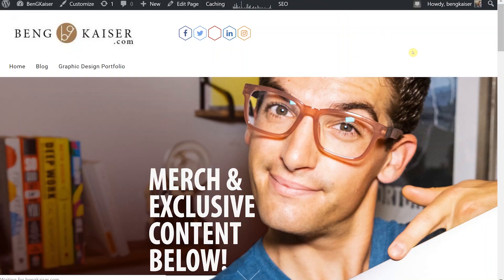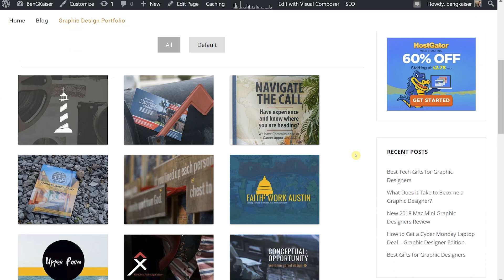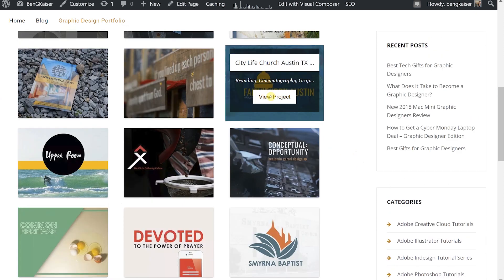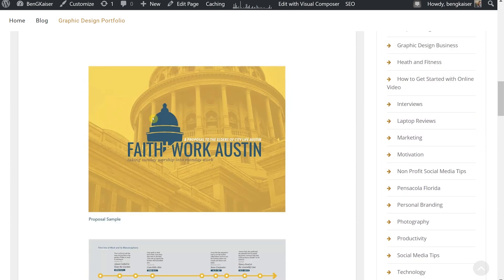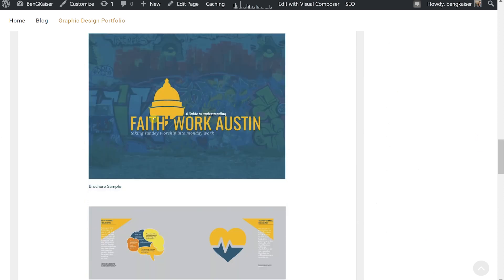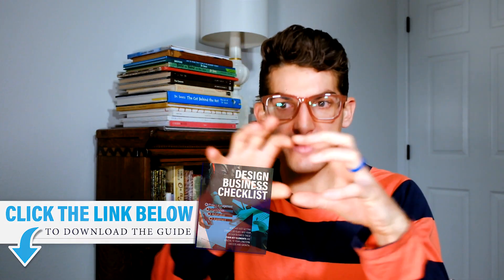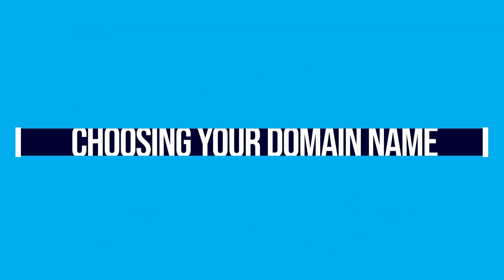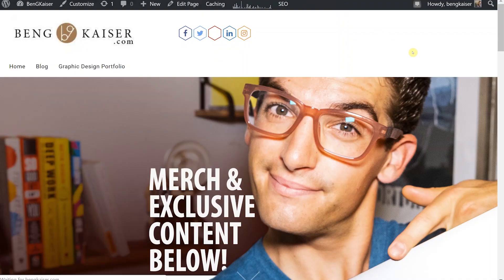How to Create a Graphic Design Portfolio Website (Part 1)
In this video, I want to walk you through how to create a graphic design portfolio website. As well as, should you create a graphic design portfolio website.

► At the Moment I decided to keep this content on YouTube Exclusively. I will not be offering this as a course, but perhaps in the future, this will be a course.

In this video, I want to answer a few questions that I run into a lot with design students and professional designers alike:

Why create a graphic design portfolio website
Should I create a graphic design portfolio website?
How to create a graphic design portfolio website.
Do I need a graphic design portfolio website?
Should I build a graphic design website?
Is it worth it to build a website for graphic designers?
How to build a graphic design website.

There are many more questions and inquiries, but the former help you to get the gist of what this video is all about!

Why should you be creating a graphic design portfolio website?
Whether you are still in school, looking for a job, in a job, or wanting to go out on your own full time as a freelancer an online portfolio is crucial!

What is the purpose of a Graphic Design Portfolio Website
You need to show people your portfolio and you have far more control over your site.
IF you are talking with potential clients you can easily drop a link to your website and they can review your work.

Professionalism: Having your own website speaks as a level of professionalism like owning a storefront rather than a hot dog stand.

What kind of website can you build
1. FULLY Coded website
2. Wordpress (Semi Involved Design and URL
3. Square Space, Wix, and Weebly

Custom Domain Name/URL - I use Hostgator
I like there product a lot. I have had great experiences with their live chat online support. They are very responsive to my questions and I have always had my websites live online (No downed sites - I have 6 websites on a “Baby” account).

You need to try and get .com (I know other URLs are becoming more popular, but most people assume a website is a .com. If you are unable to secure .com with your name or preferred business name then go for something that makes sense.

Why should you have a domain name when EVERYONE is telling you to promote your work on social media. It is important to show up with a booth at a convention, but that convention could be here and gone. If you have your own website, no matter what platform you are using to do your promotions and networking you will always have an online presence.

START A BLOG. When it comes to graphic design clients these days they are looking for something more than a good looking logo cheap logo. They can go to Fiverr for that. The reason they are looking for a professional designer is about to know how to tell a story with your work and you should have a SOLID understanding of the philosophy and practice of design.

With that in mind, writing a SOLID About Me page, AND/OR having a blog, which it is the route I chose to pursue, allows people to really get to know what you believe and the work you produce as a designer.

Hostgator link below to get you a discount on your hosting and domain name.
Also, don’t miss the free Graphic design business checklist in order to make sure you are starting off on the right foot to get your graphic design business kicked off!